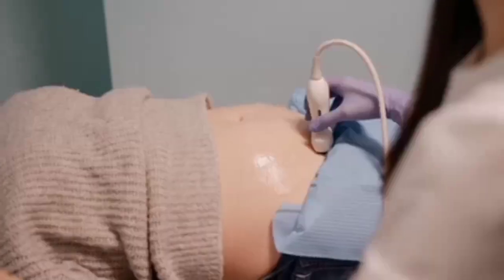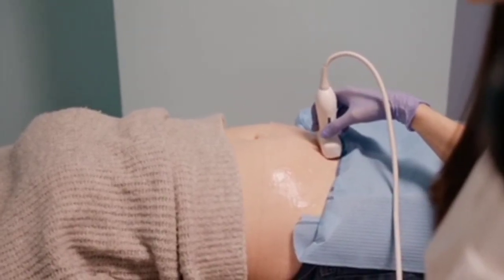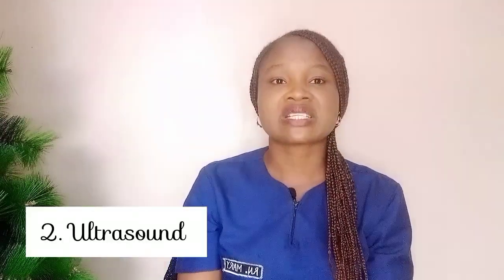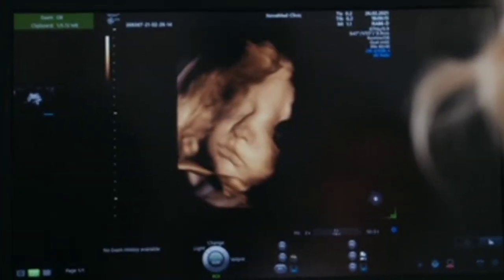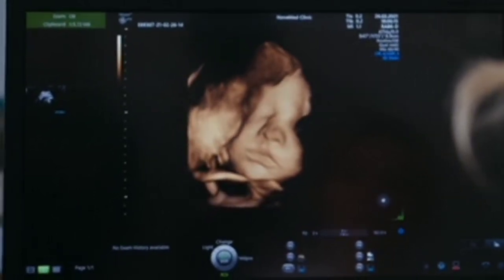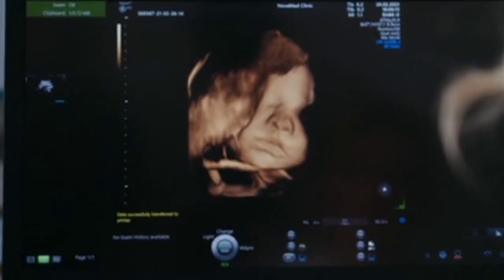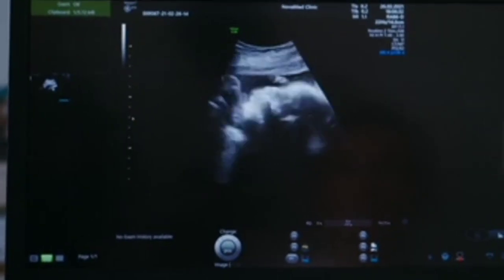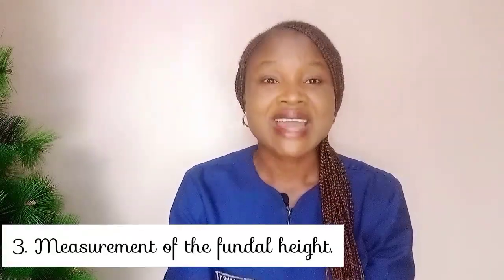5 Ways To Treat Cryptic Pregnancy| Implication of not getting treatments.